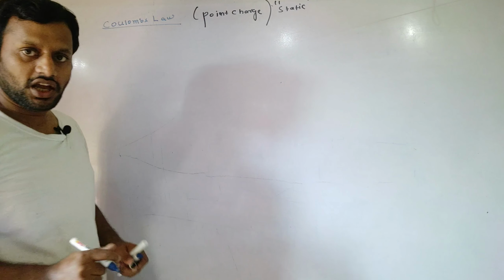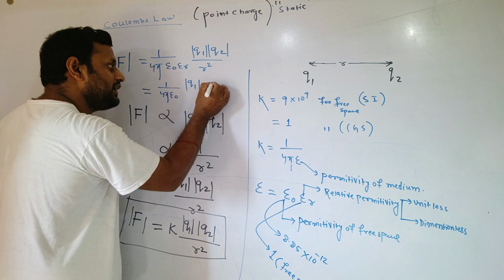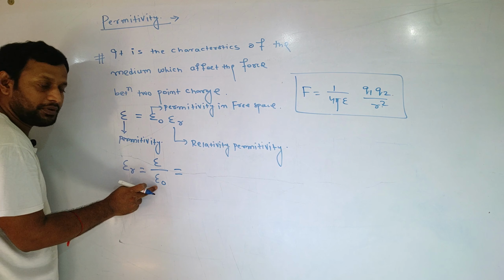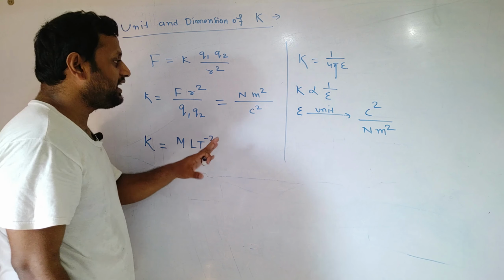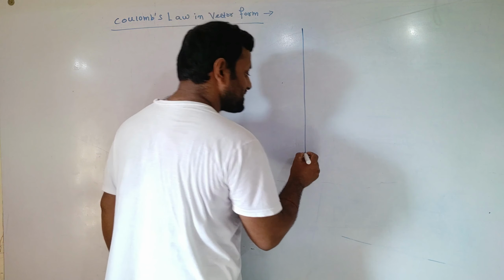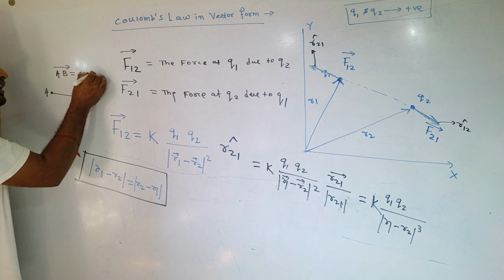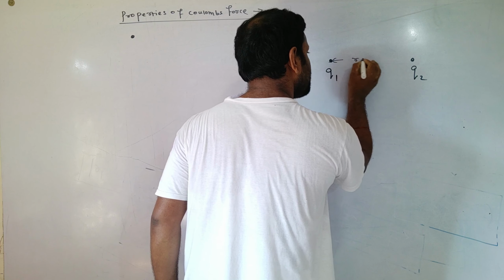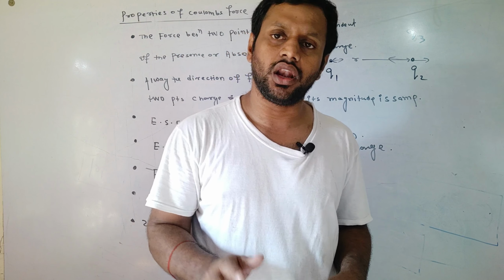lect-3: Coulombs Law and its properties by Shibashis sir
Coulombs law in scalar and vector form,silent feature of coulomb law,limitation of coulombs law,coulombs law class 12th,chse physics coulomb law